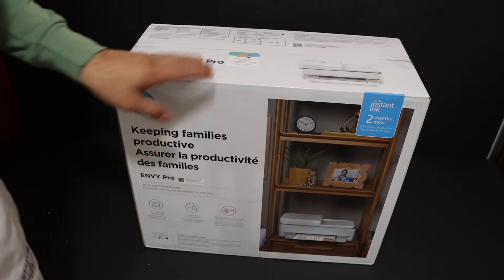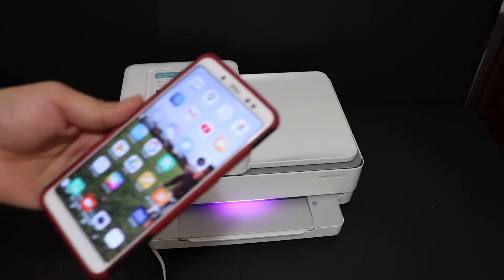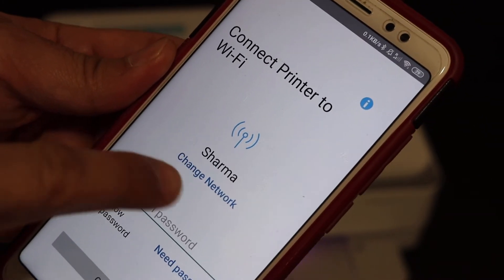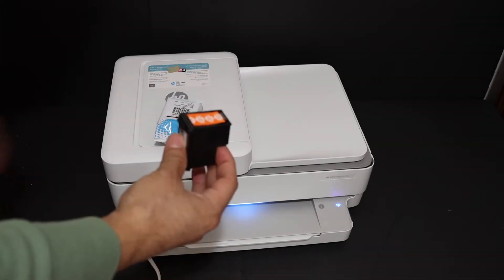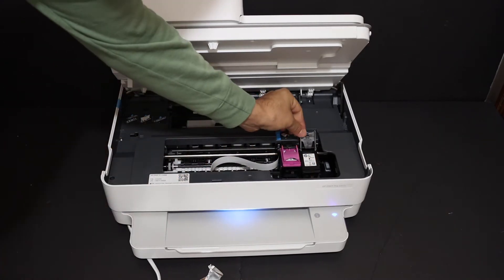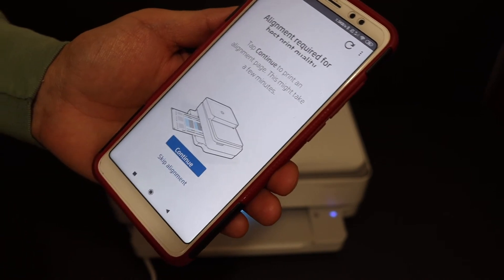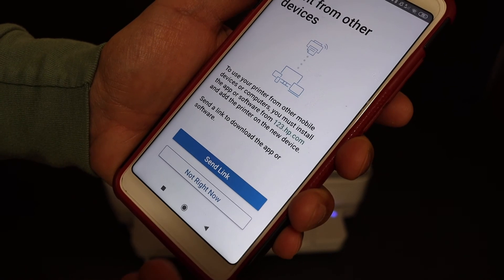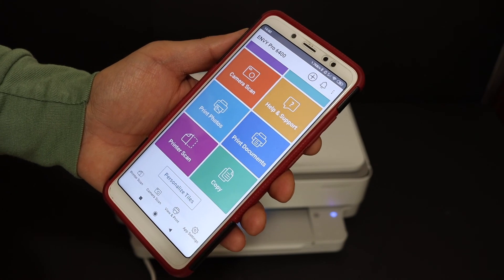HP Envy Pro 6432 Wireless WiFi SetUp, Unboxing, Install Setup Ink, Align Ink Cartridges, review !!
This video reviews the step-by-step method to quickly unbox and set up your HP Envy Pro 6432 All-in-one Printer with iPhone and HP Smart App. You learn how to unbox securely, Install the starter ink cartridges, scan the alignment page, Connect the printer to your home or office WiFi network, add the printer to your iPhone, and set up the wireless scanning and printing.